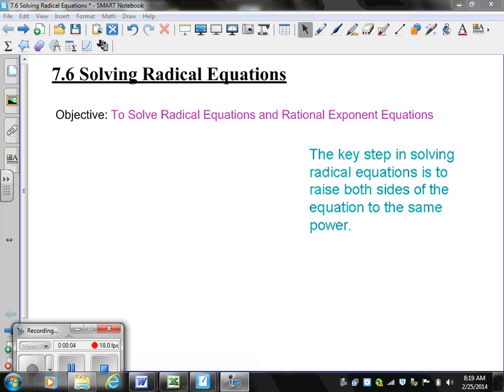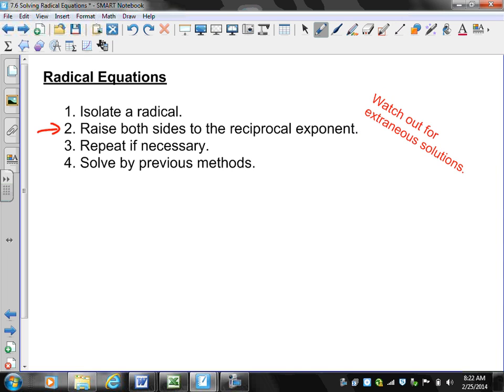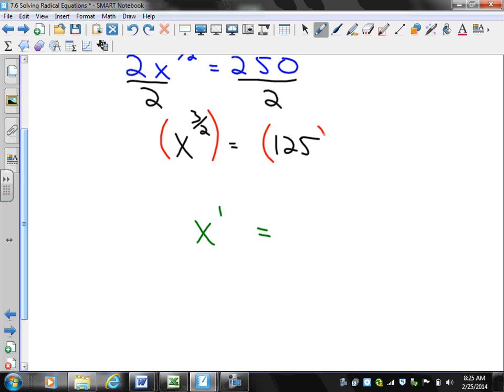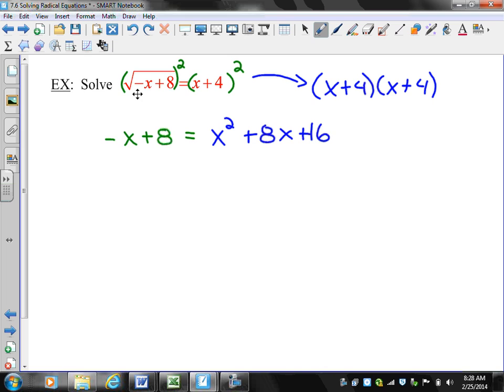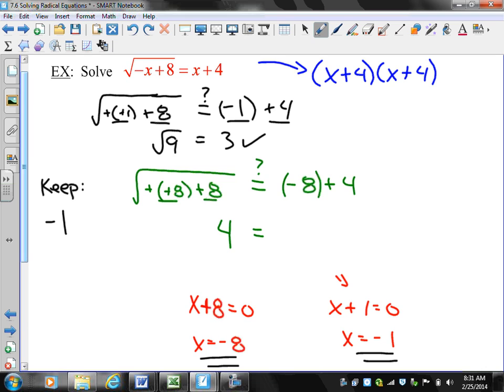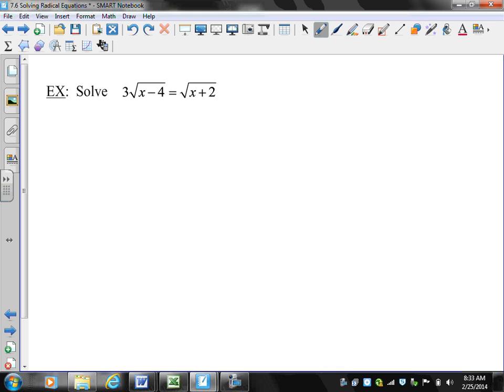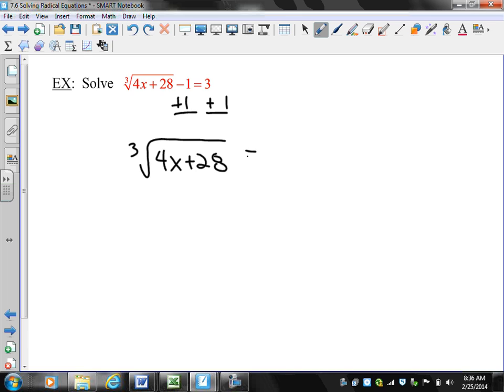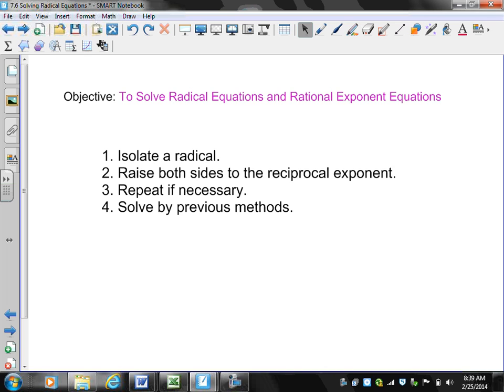7.6 - Solving Radical Equations